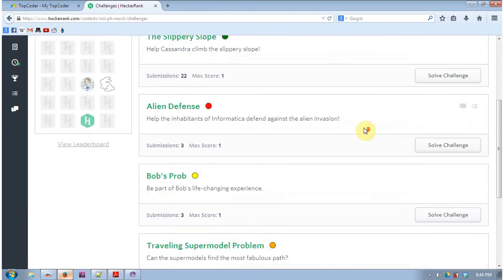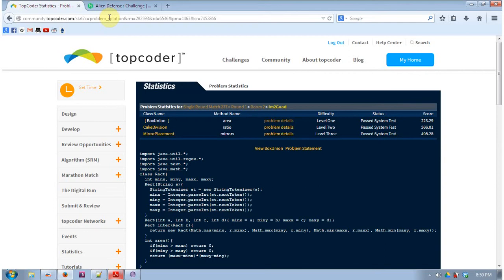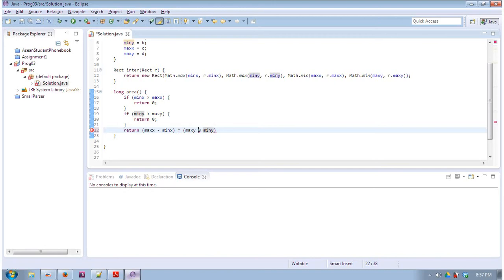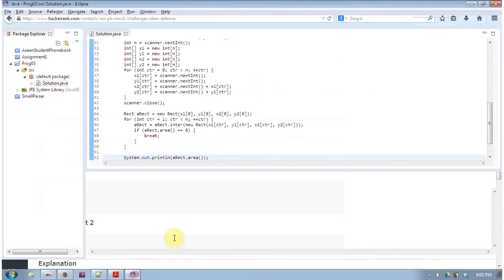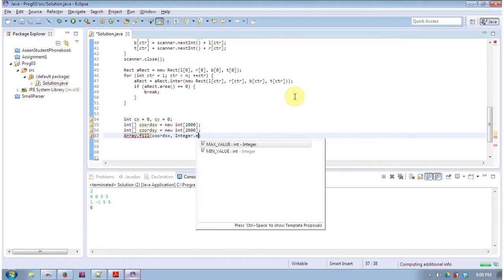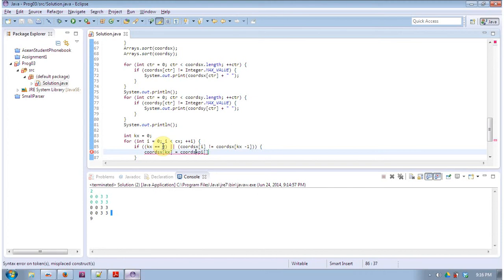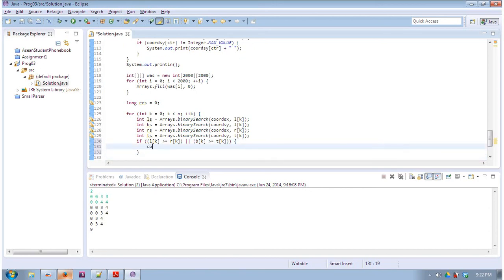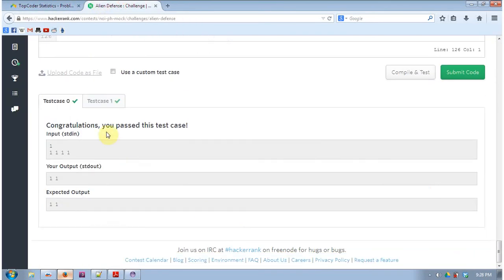Problem 3 - Alien Defense - Mock Problem Set - National Olympiad on Informatics 2014